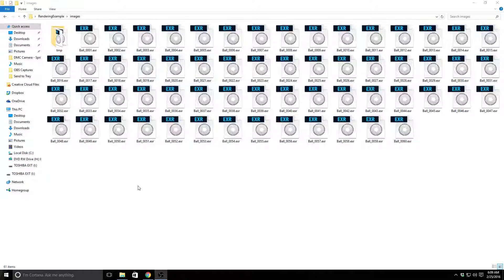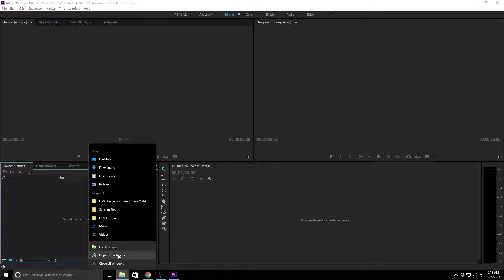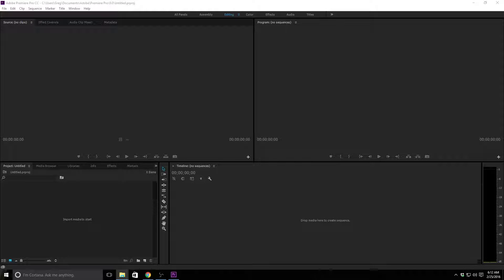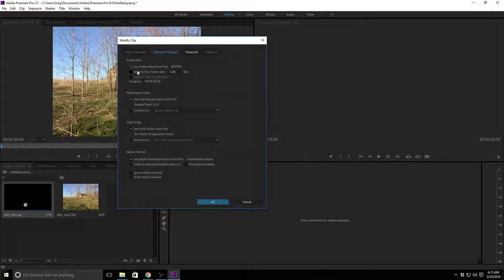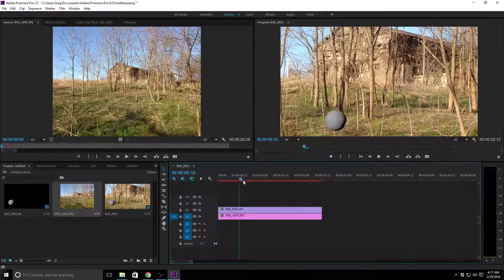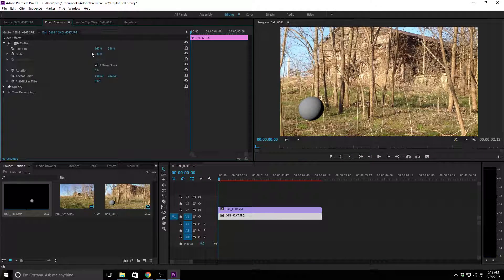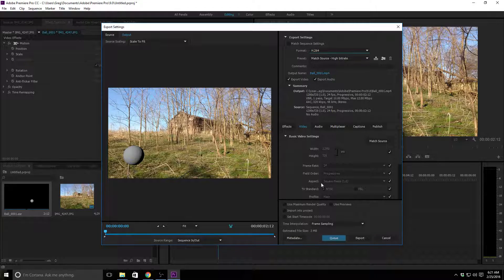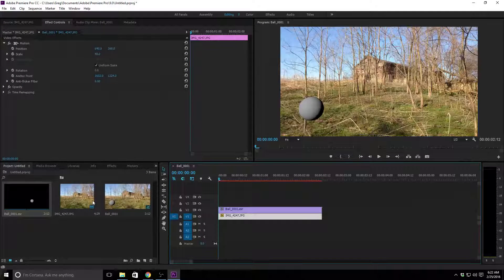Compiling Renders in Premiere